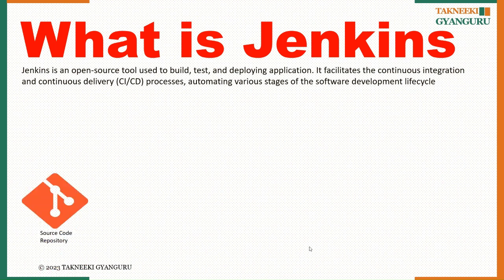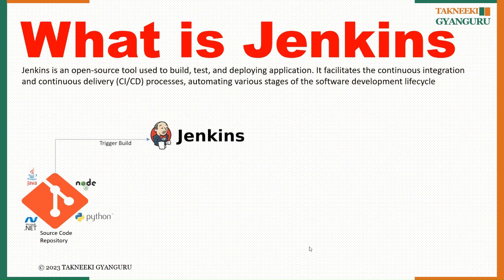Jenkins Explained: A Comprehensive Guide to Understanding Jenkins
New to Jenkins? This video is your ultimate guide to understanding Jenkins in detail. From its core concepts to practical applications, we cover everything you need to know about this powerful automation server. Whether you're a developer, tester, or DevOps engineer, Jenkins plays a crucial role in streamlining your continuous integration and continuous delivery pipelines. Watch now to demystify Jenkins and unlock its full potential!